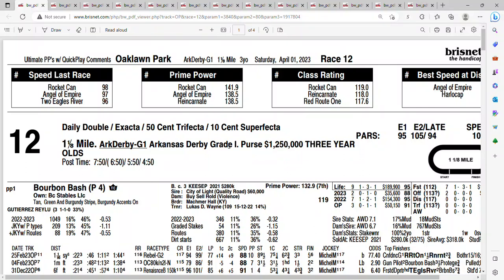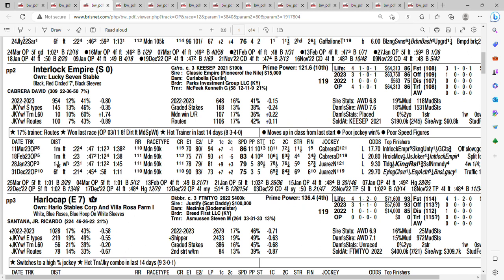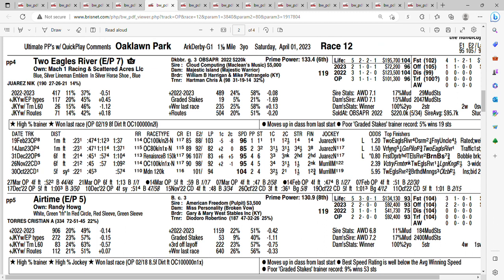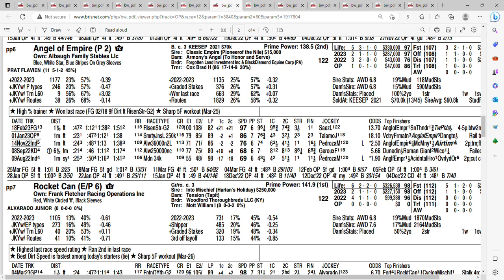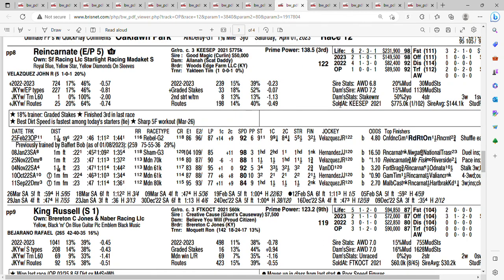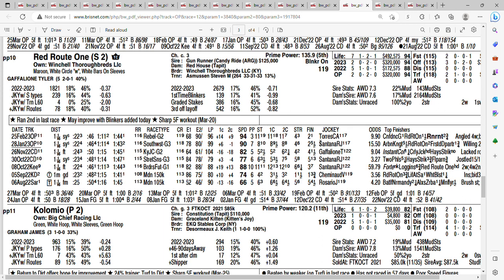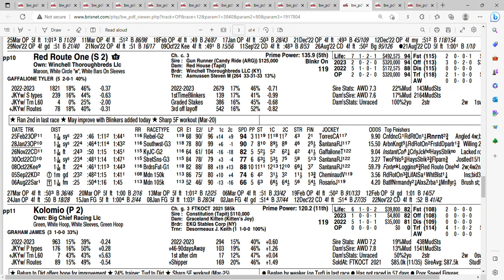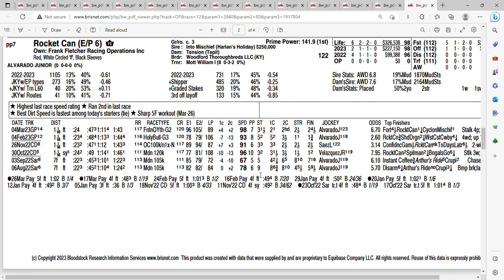2023 Arkansas Derby Analysis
Analysis and picks for the Grade 1 Arkansas Derby at oaklawnpark
kentuckyderby prep race with 100 points going to the winner.